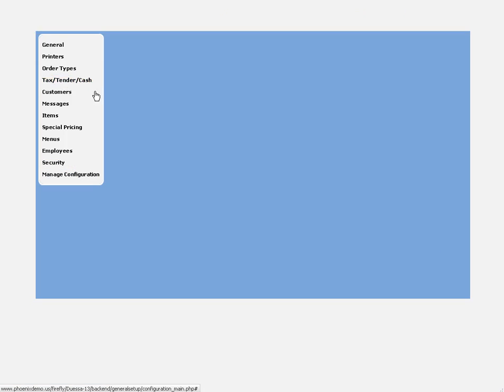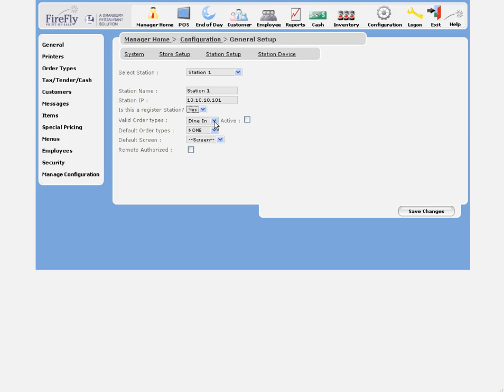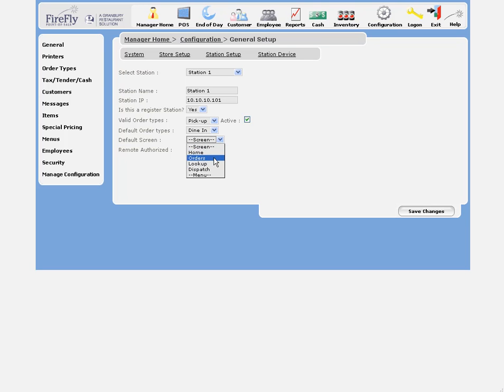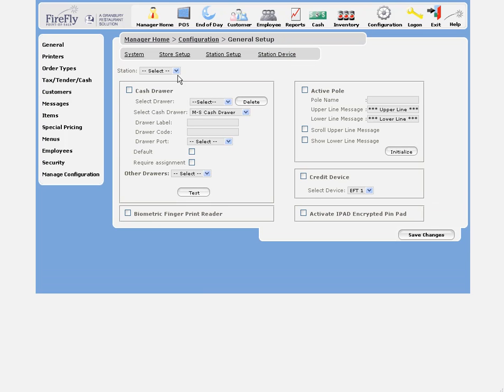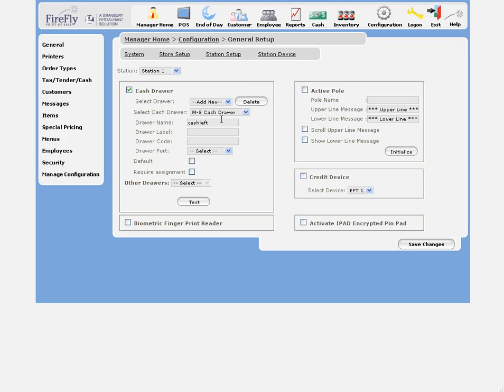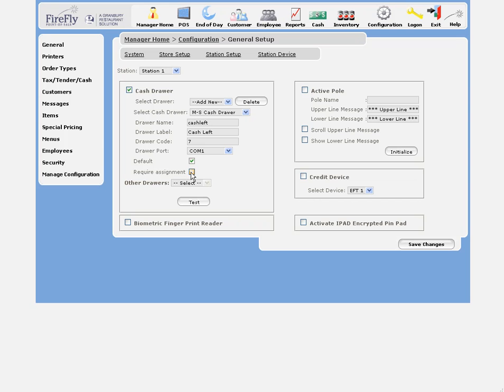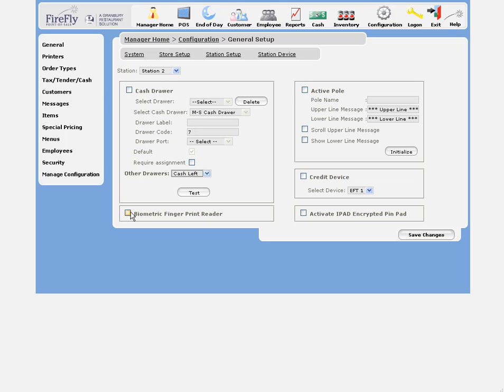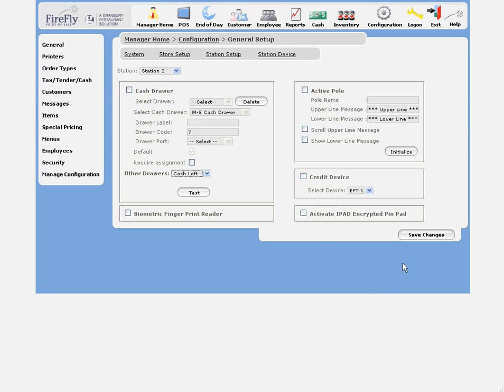FireFly POS Set Up Station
Set up your FireFly POS  individual workstations and choose the appropriate cash drawer settings, pole displays and biometric devices attached